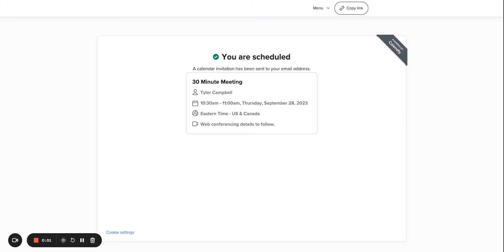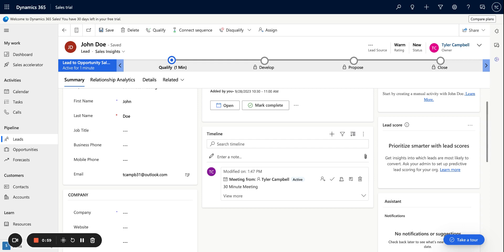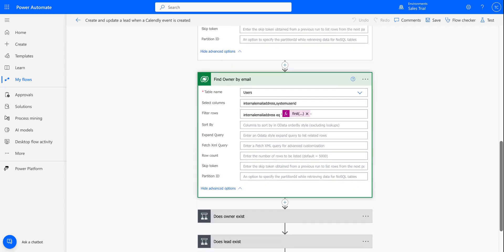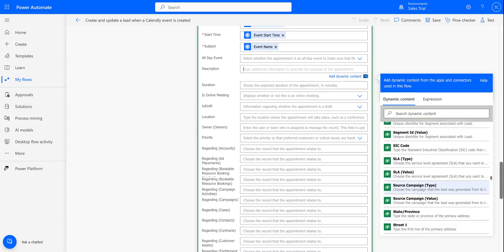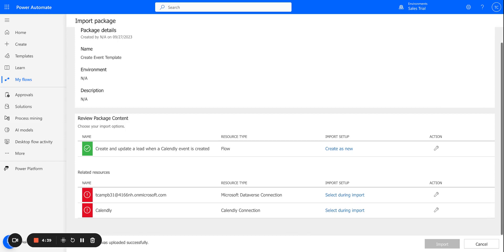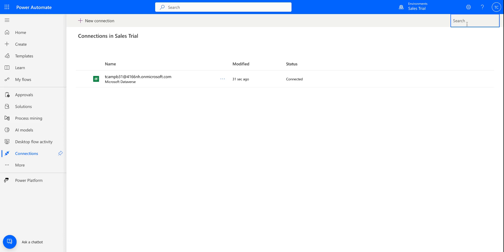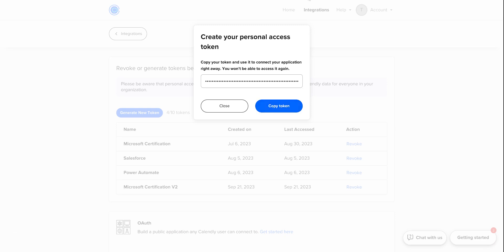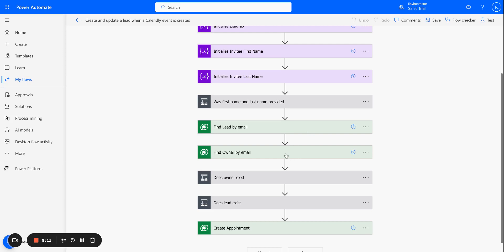Calendly Microsoft Dynamics Integration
Use Calendly's Power Automate connector to create new leads in Dynamics when an event is scheduled.